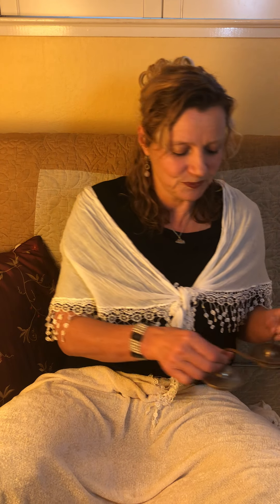Day 1 Welcome Prayer Practice Pre Step Calling on Grace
Join Britta Eskey in part 1 or a 5 part series to introduce the Welcoming Prayer Practice. This practice is a powerful transformational tool that you can use to be with difficult emotional, psychological or mental states in an embodied way. It is helpful to meet our disheveled selves in challenging times with presence, loving kindness and Grace.